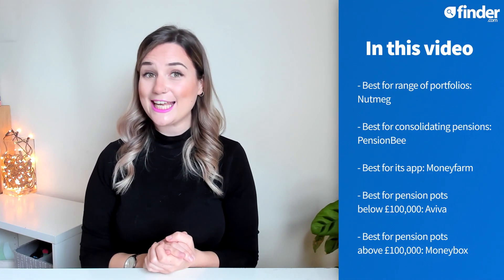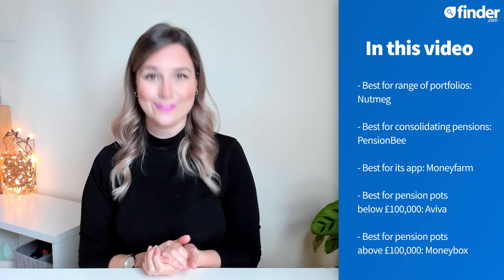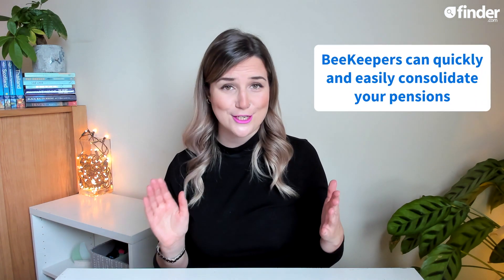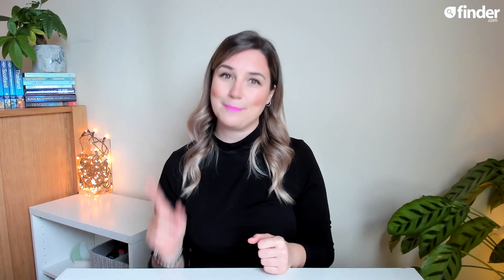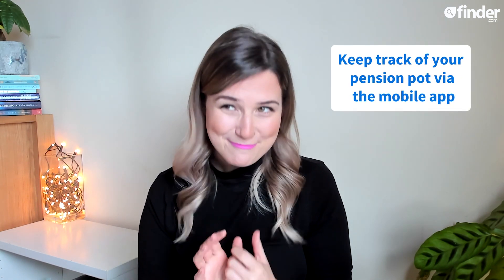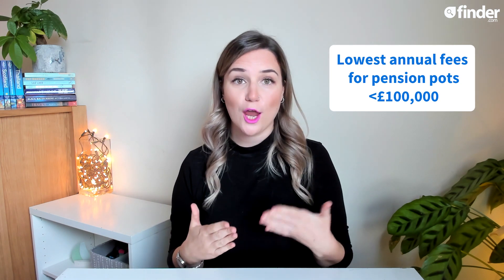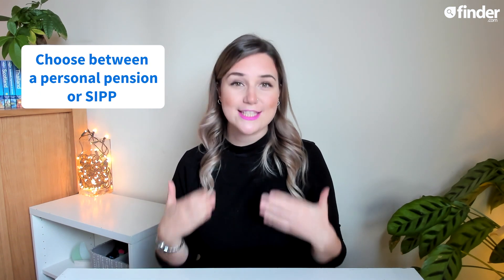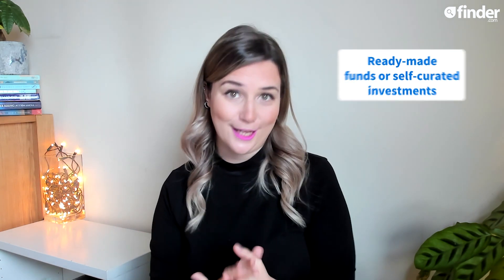Best private pension provider UK: Best pensions app review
Find out how to boost your retirement with a private pension.

The right private pension for you will largely depend on your personal circumstances, so we've organised our fave providers by five handy category below. (With investment, your capital is at risk.)

00:00 Introduction
00:52 Best for range of portfolios: Nutmeg
01:17 Best for consolidating pensions: PensionBee
01:44 Best for its app: Moneyfarm
02:19 Best for pension pots below £100,000: Aviva
02:44 Best for pension pots above £100,000: Moneybox
03:19 What next?